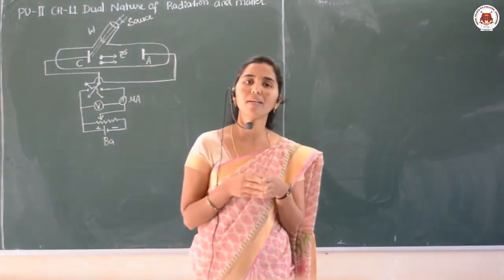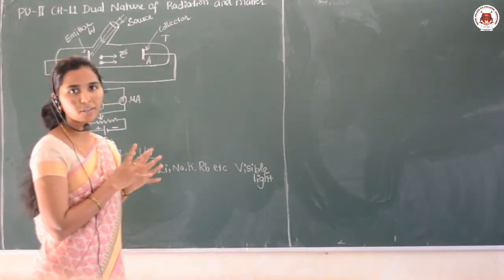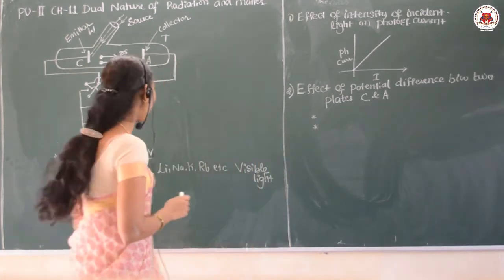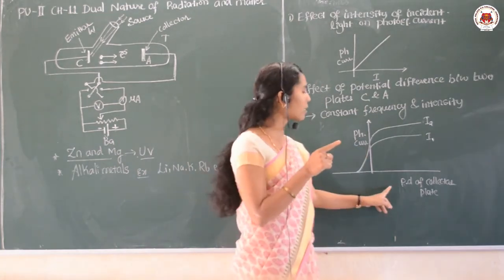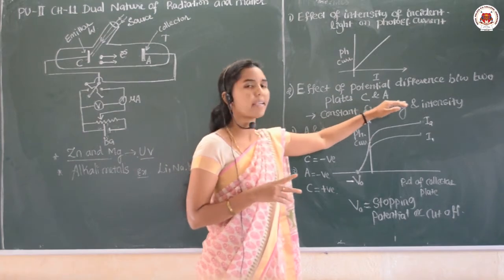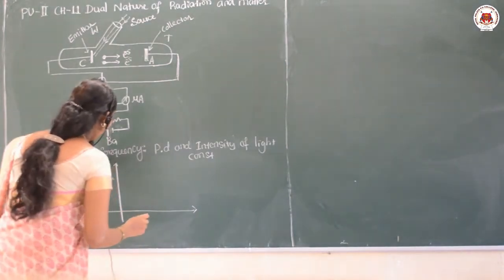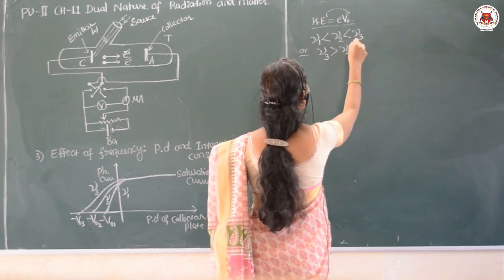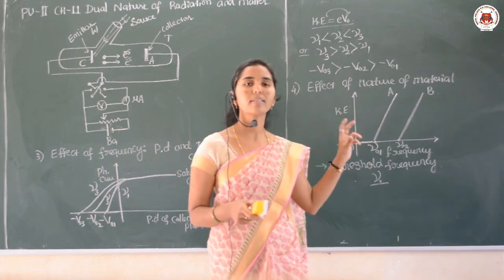PU II | PHYSICS | CH 11 | DUAL NATURE | Lect-03